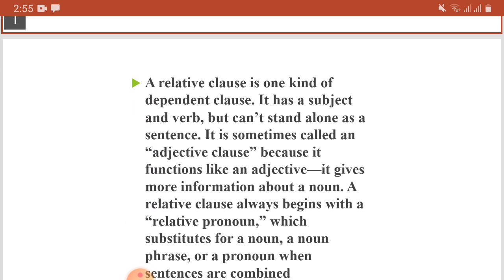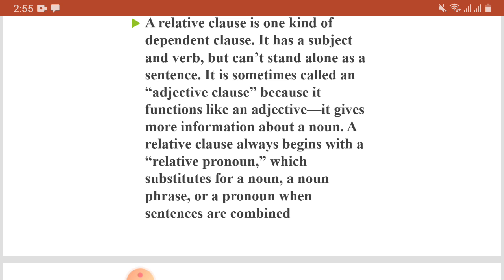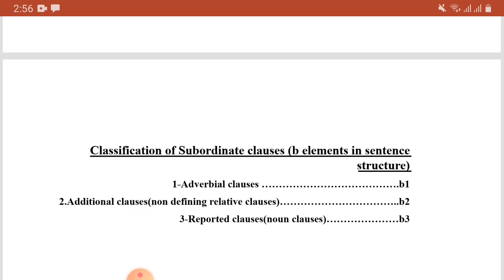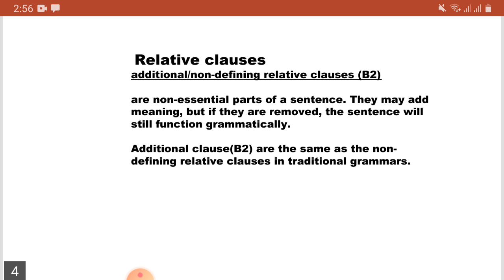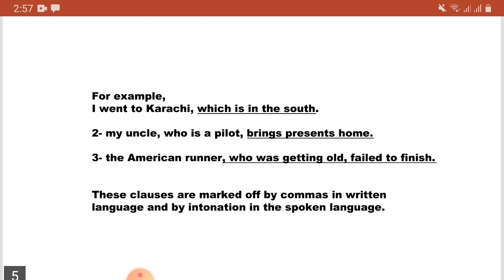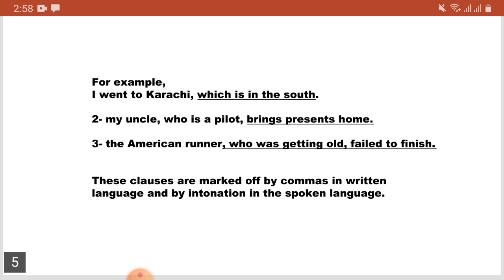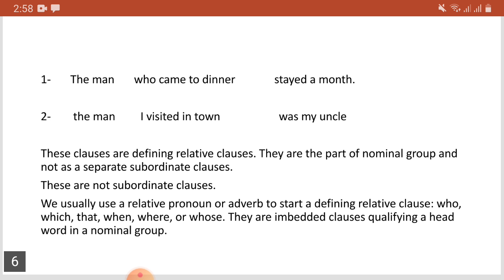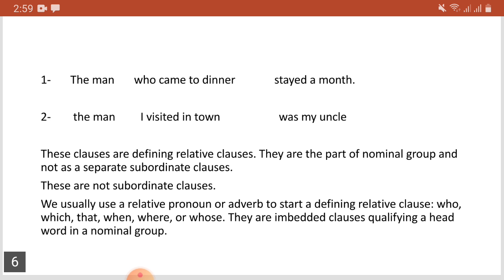Introduction to relative clauses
By Humaira Mushtaq
BSCS semester 1
BS hons semester 1